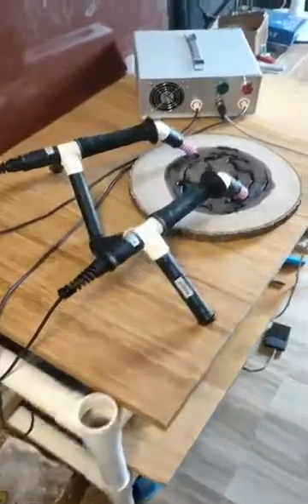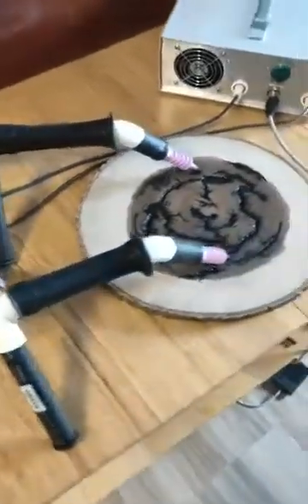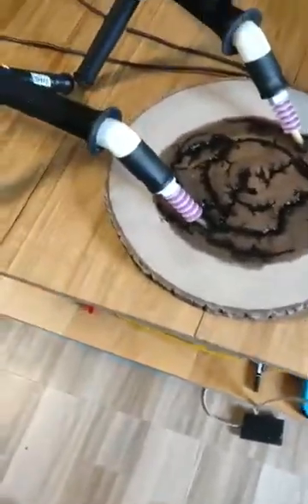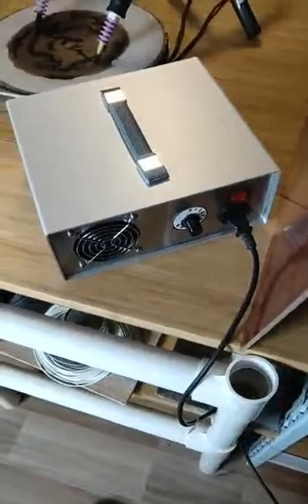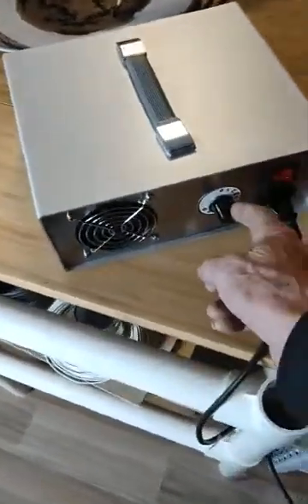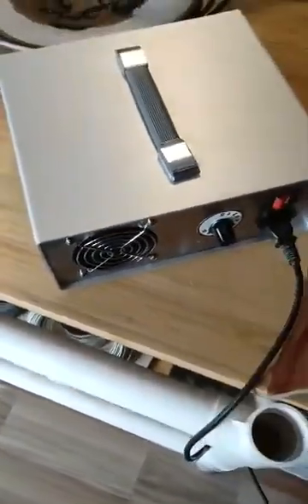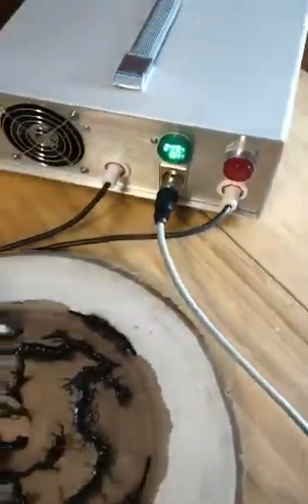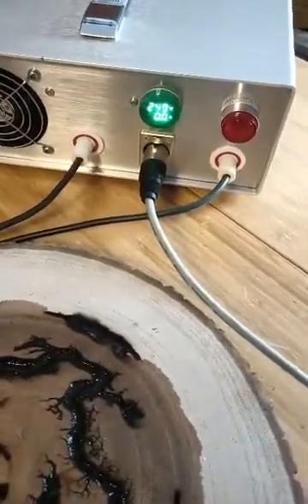Lichtenberg Wood Burner, safer than most on YouTube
If you are doing Lichtenberg wood burning with a DIY burner, you are in danger!
for a safer machine.
We have over 600 people using our burners worldwide enjoying this hobby without the fear of being injured.

My Burner Features

My burner is safer than most DIY YouTube burners because:
1. The transformer that is safer than a MOT from a microwave oven. A MOT is not designed to be used to burn wood. The MOT steel core is one leg of the HV circuit, very dangerous!
2. A thermo-switch on the secondary coil opens if the transformer gets over 130C degrees.
3. 20A power cord,
4. 30A manual reset CB,
5. Lighted power switch,
6. Dedicated burner switch,
7. Isolated control circuit,
8. 30A power relay,
9. 12AWG silicone power wiring, 18AWG control circuit
10. Plug-in footswitch,
11. Optional hand controller,
12. Double insulated HV 80" leads,
13. PVC probes with ceramic insulators, 30KV disconnects.
14. Earth-grounded transformer, and aluminum chassis,
15. Volt/Ammeter,
16. 5000-watt VVR (Variable Voltage Regulator) to limit power for finely detailed burns, (Same purpose as a Variac).
17. Two push-pull ventilation fans,
18. LEDs to indicate that the power is "ON",
My burners were not designed on YouTube, they were designed because of YouTubes' dangerous videos.
NOTES:
An unsafe YouTube burner is cheap to make and very easy by YouTube videos. The downside is that you may not live to enjoy the art that you produce!
I can’t design a “safe -to-use” burner without using many quality components.